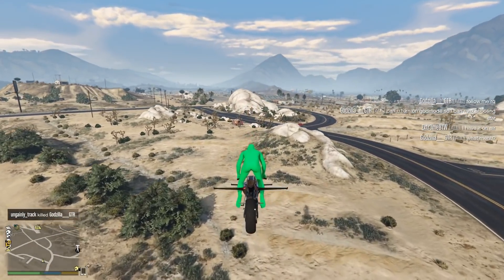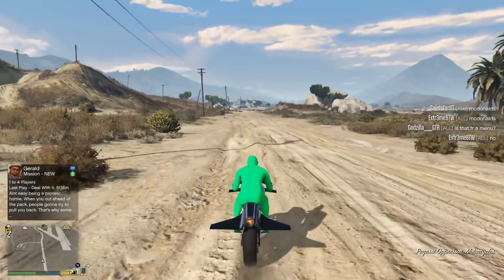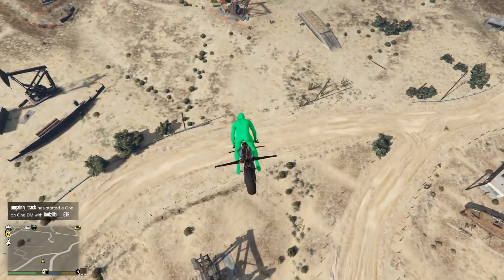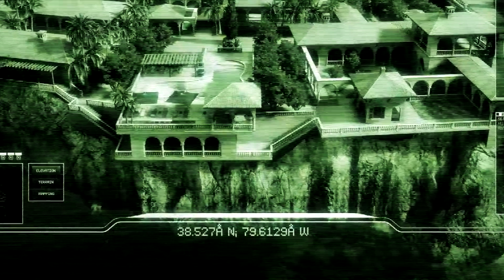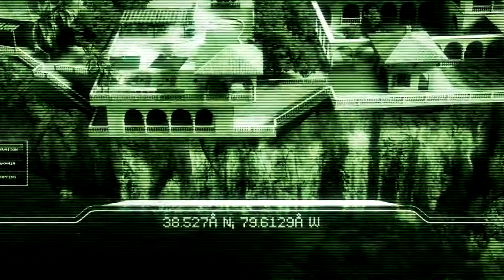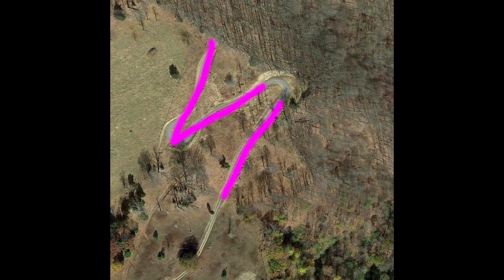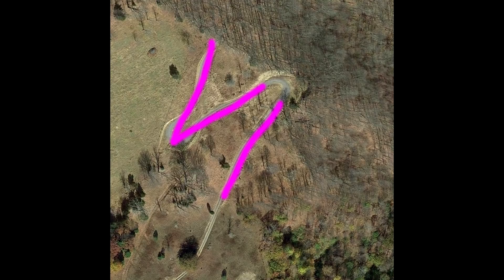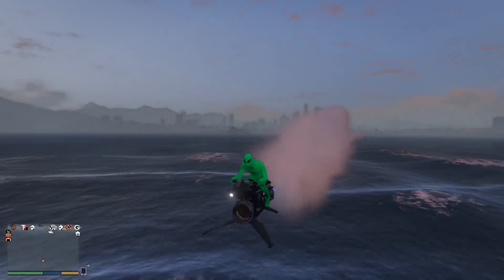GTA 6 Officially Teased By Rockstar in The NEWest GTA 5 Online DLC Trailer